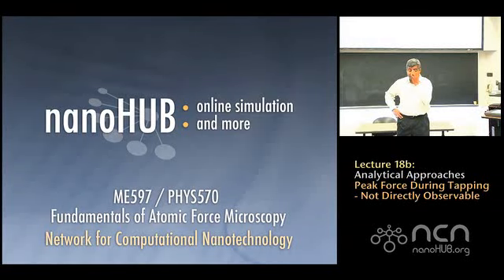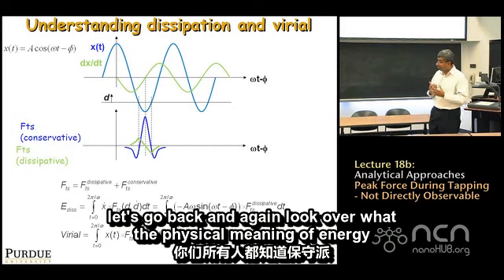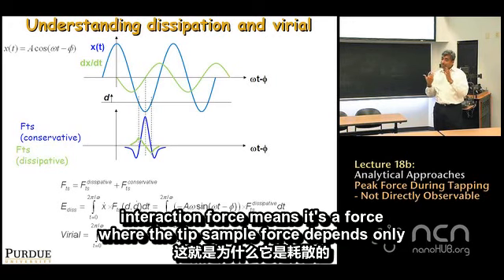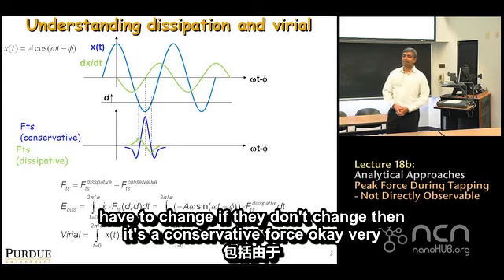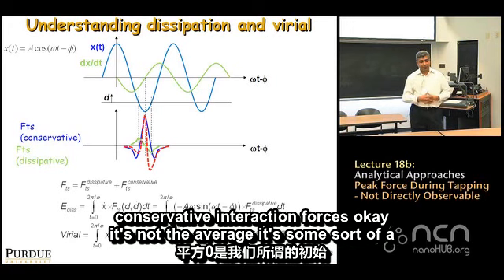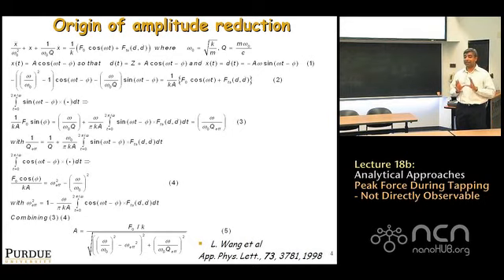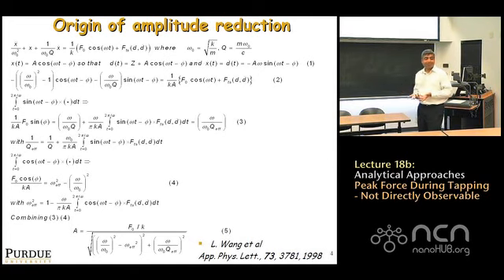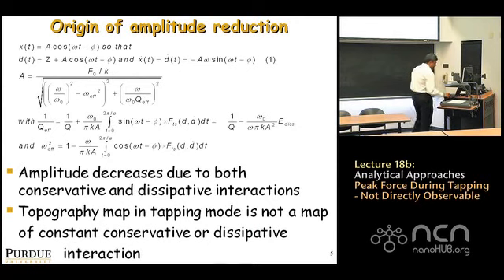第18a节 Analytical Approaches